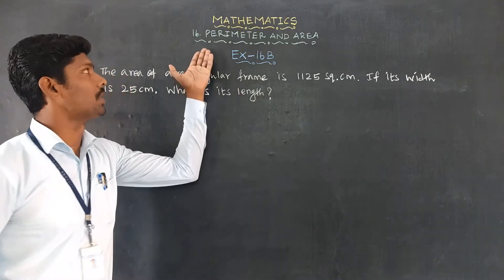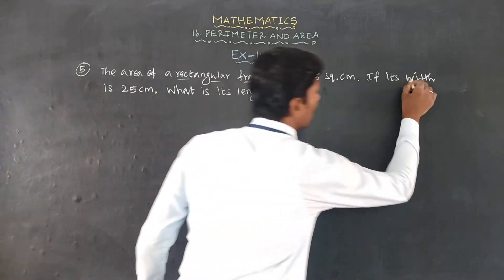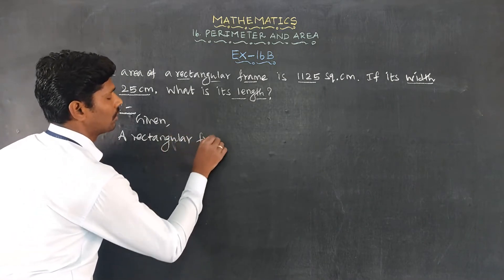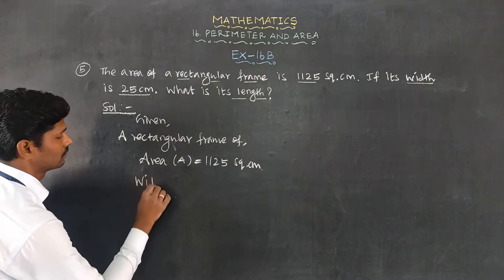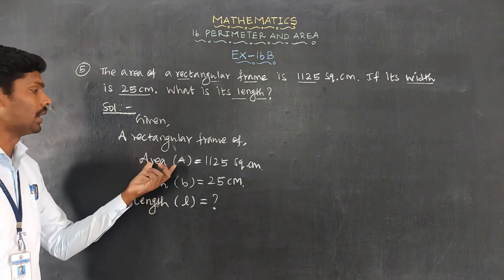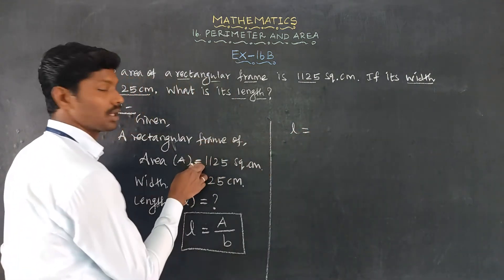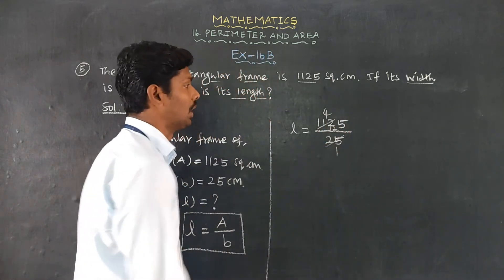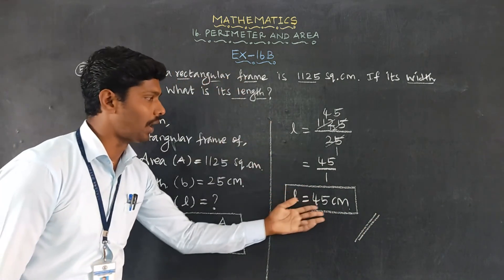Exercise 16B Question 5 Oxford Class 6 Mathematics